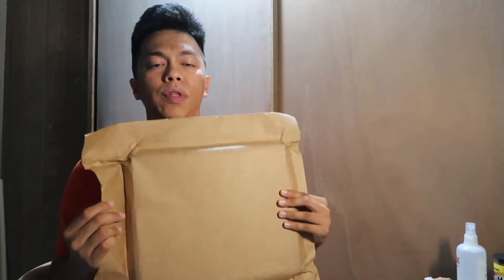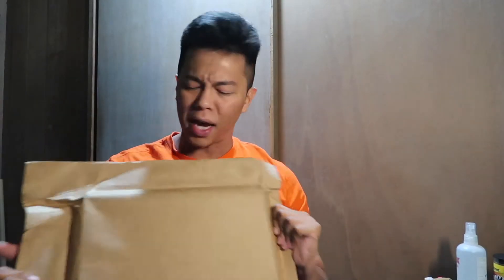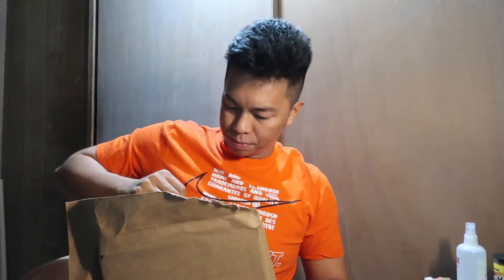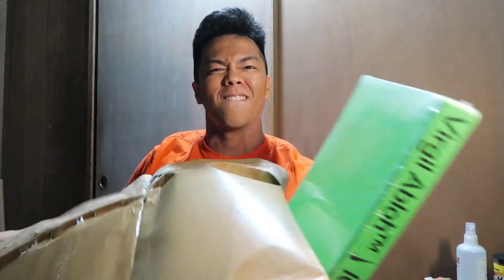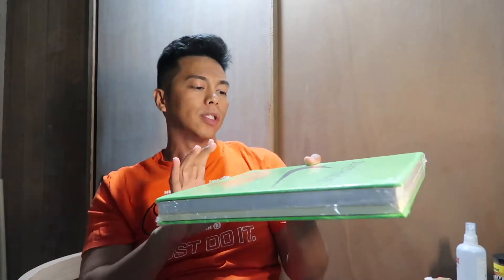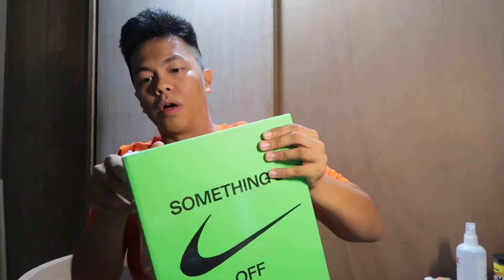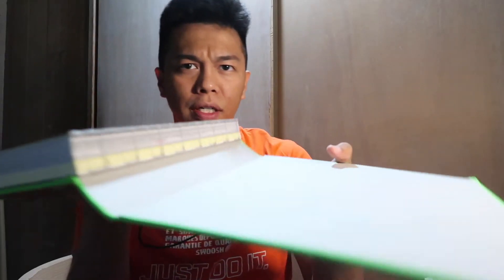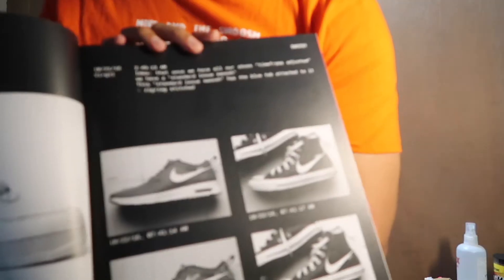Icons Virgil Abloh x Nike (SOMETHING'S OFF)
Read it... or not